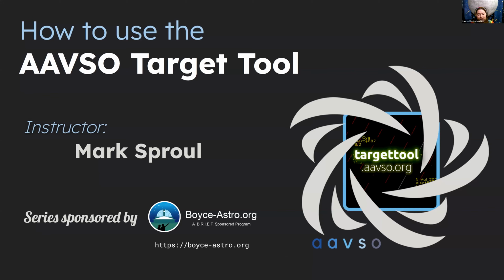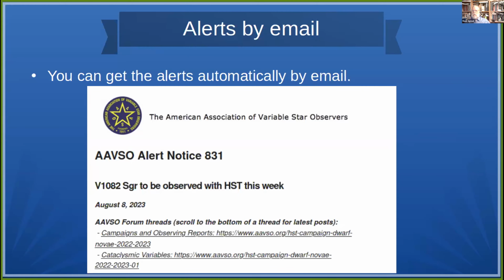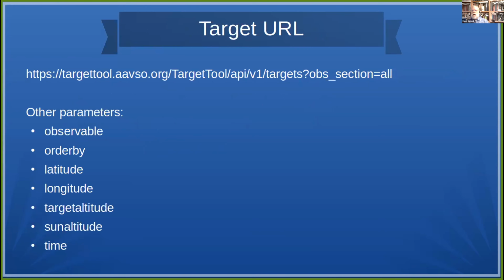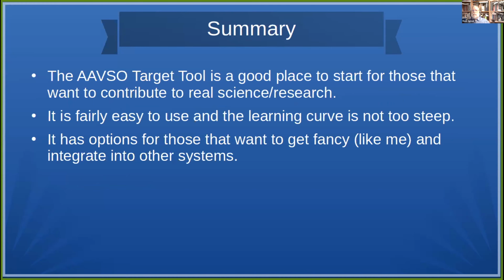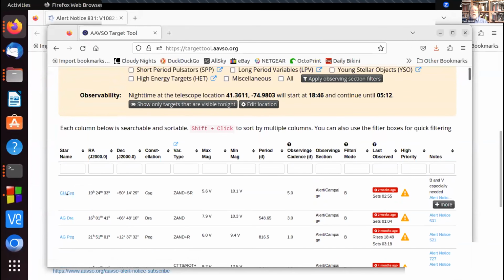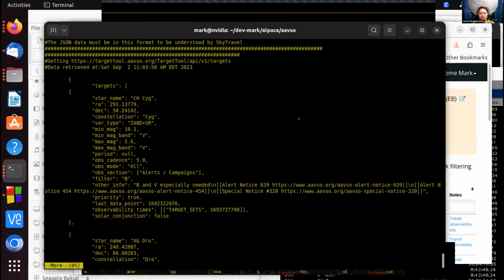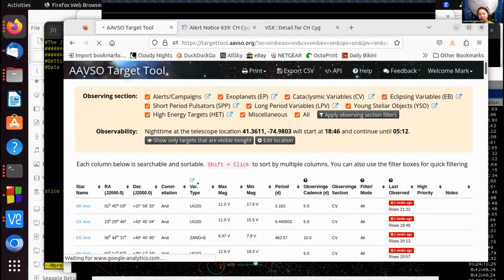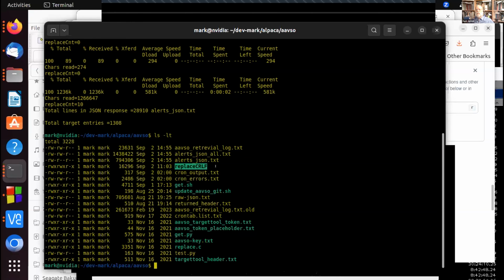How to use the AAVSO Target Tool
Do you know which stars most urgently need to be monitored right now? It’s a tricky question, but the AAVSO Target Tool (now hosted by the AAVSO and greatly revised) is here to help. In this webinar, Mark Sproul leads a deep dive into the nitty-gritty of the Target Tool. After a general introduction to the Target Tool and how to use it, we take a closer look at its various interfaces, the data which it contains, and how you can access that data, both manually and programmatically.